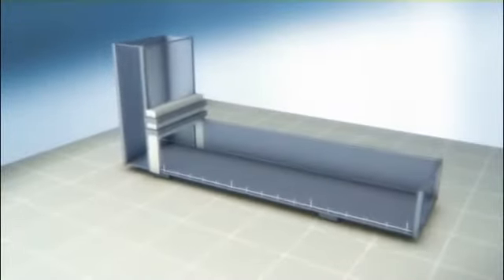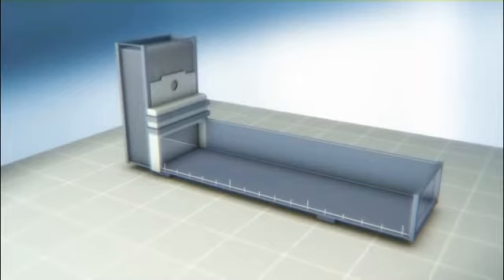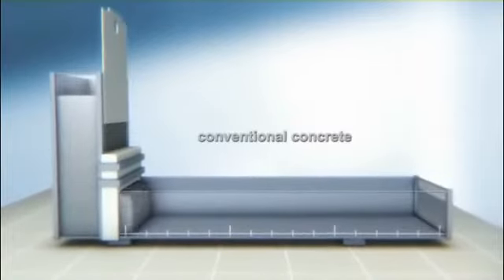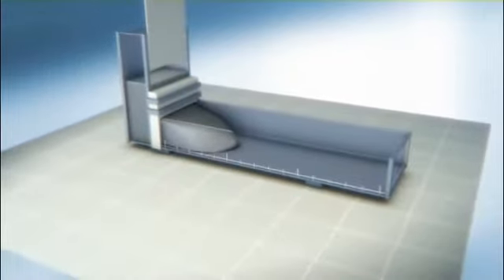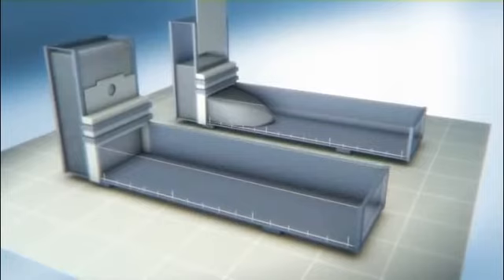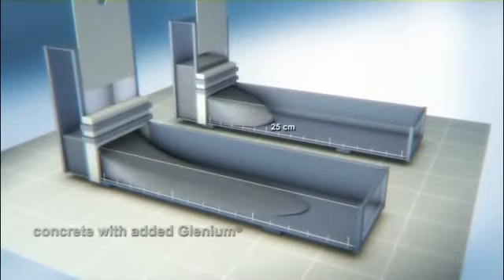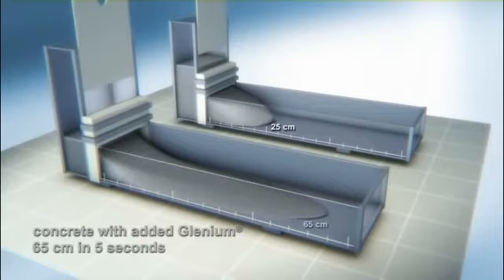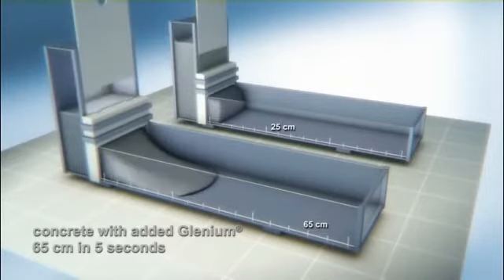Cement, how it is made?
Concrete and cement are the basis for most construction projects -- but what are concrete and cement made of? And does chemistry  help to make the construction materials even more flexible, more durable and more resistant?

If you have any problem then tells me about this. I'll try to solve that...Thank You Friends